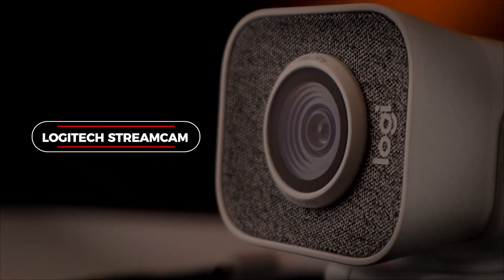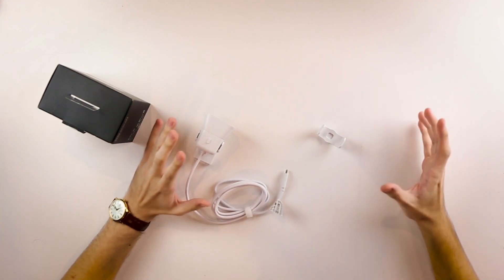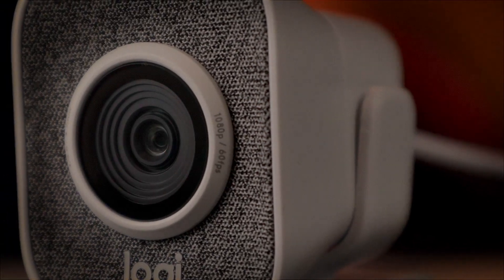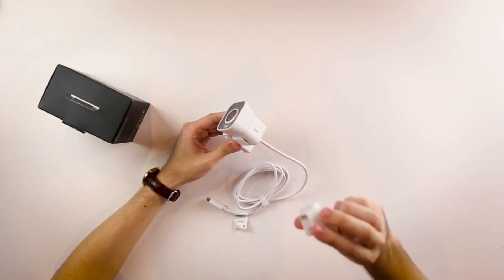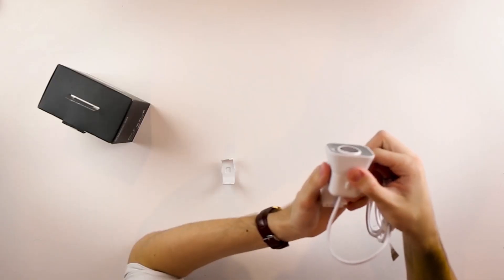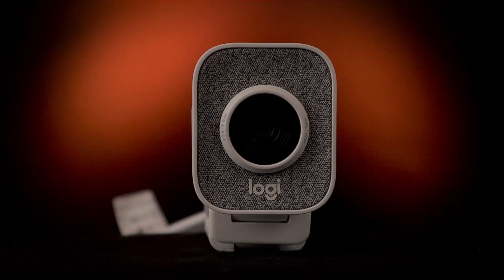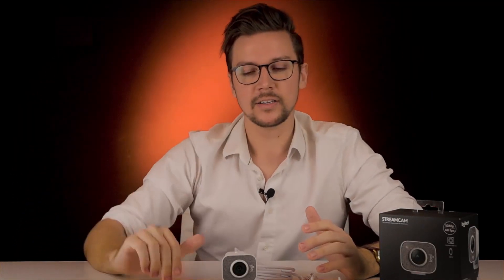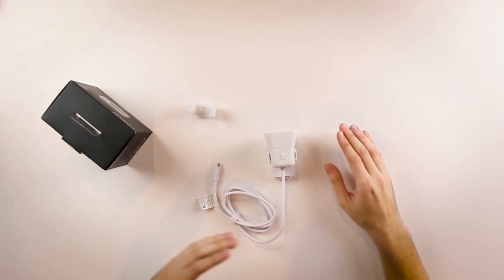Unboxing the Logitech StreamCam!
We took a closer look at the Logitech StreamCam to see how it can fit into your setup!

Connect with EB Games Australia!